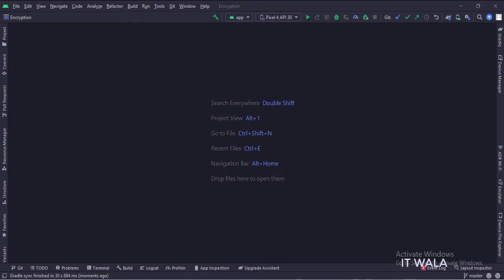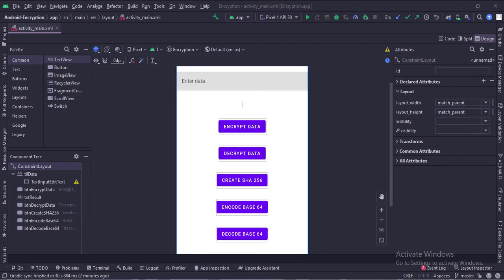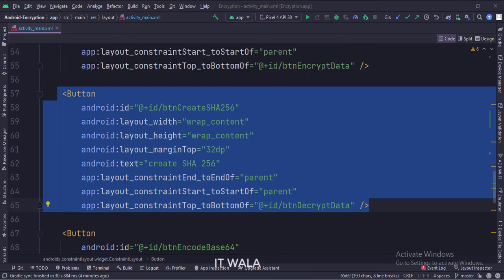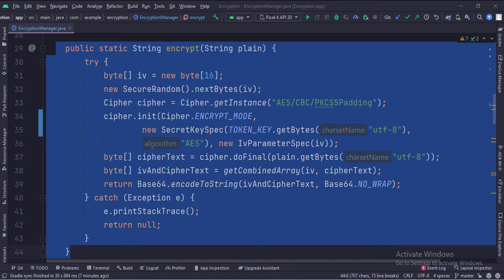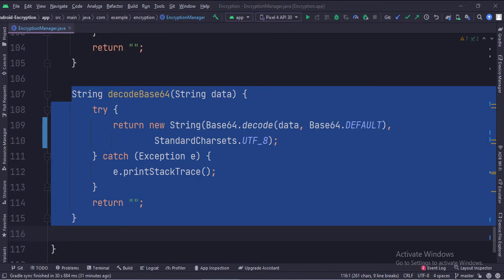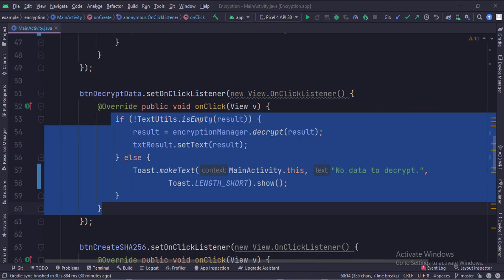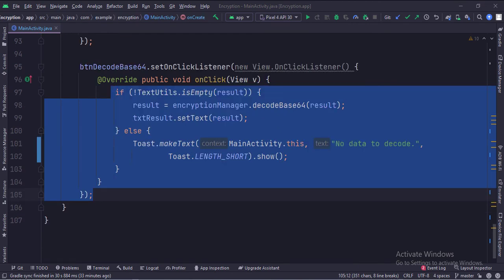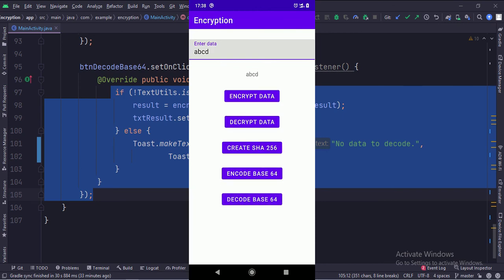ANDROID - DATA ENCRYPTION TUTORIAL IN JAVA | AES ENCRYPTION, DECRYPTION, SHA256, BASE64.